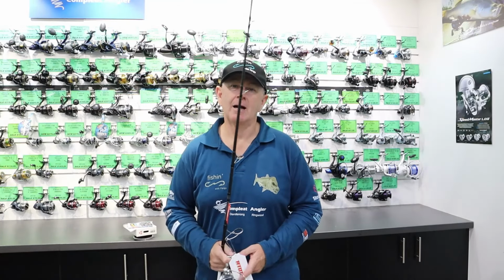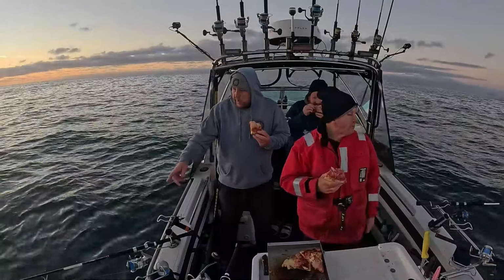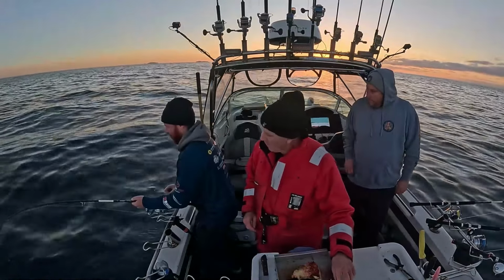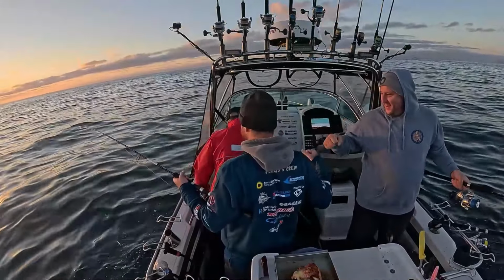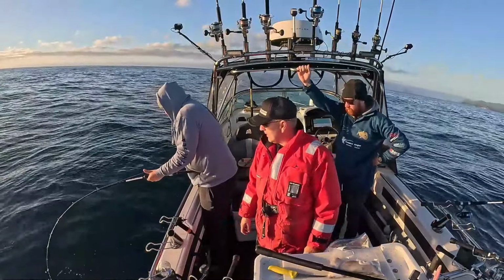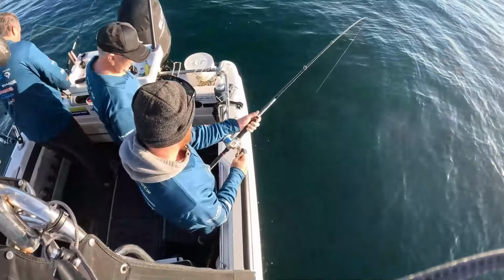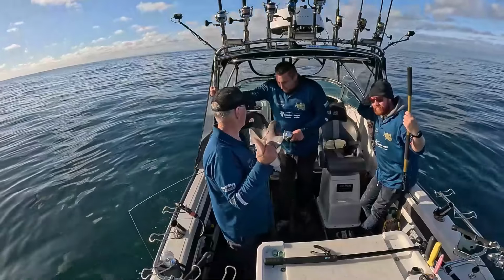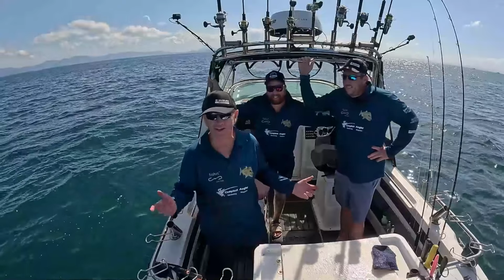Inter club comp time Fishin with Fergy s4 E5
This week I join the Beaumaris Motor Yacht Club and the Knox Fishing Club for their yearly Port Welshpool comp. Man we catch some fish